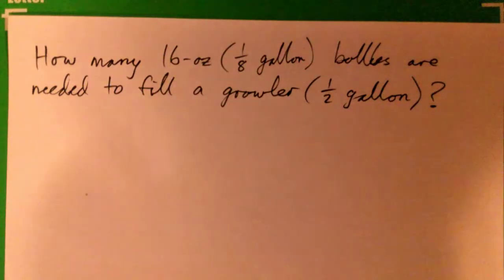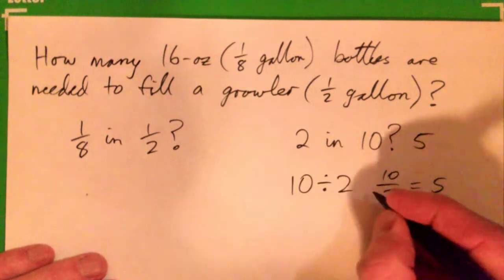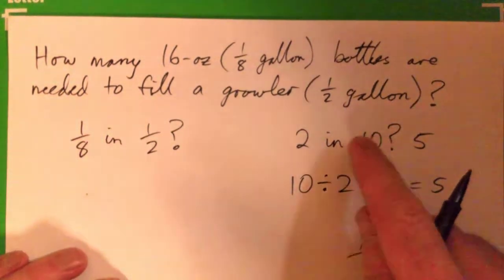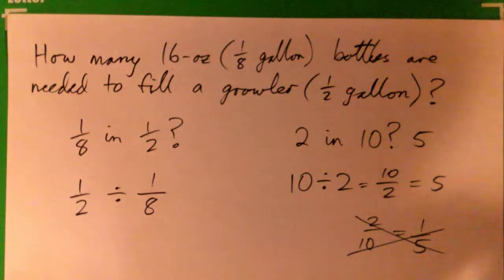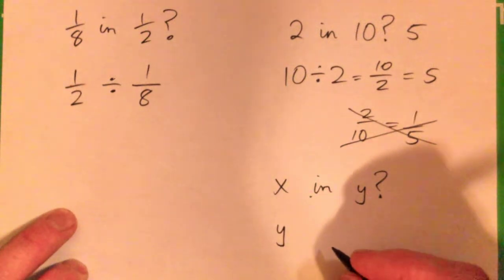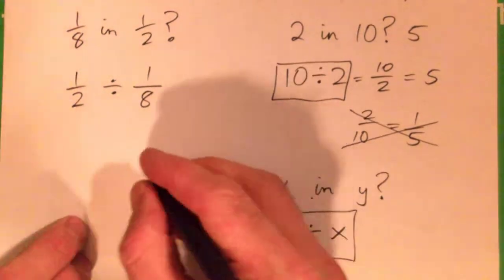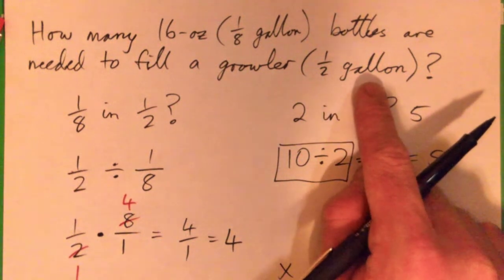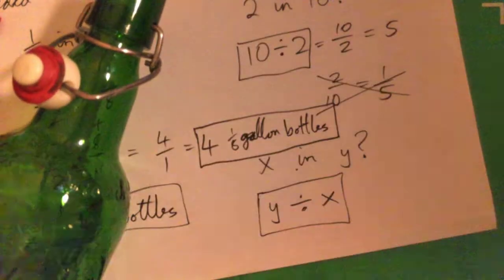How many 1/8 gallon bottles can a growler fill up? 1/2 divided by 1/8